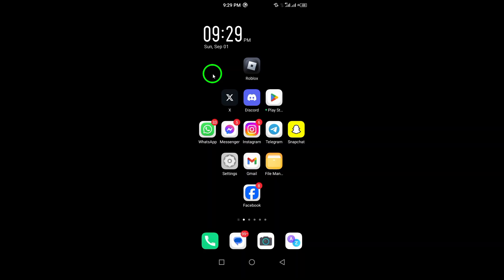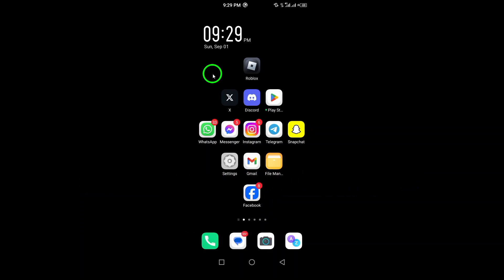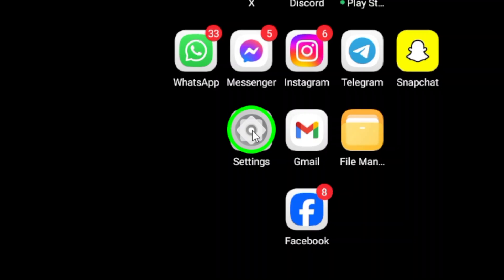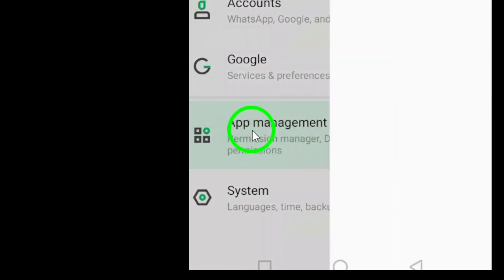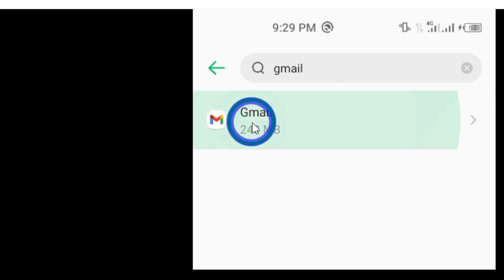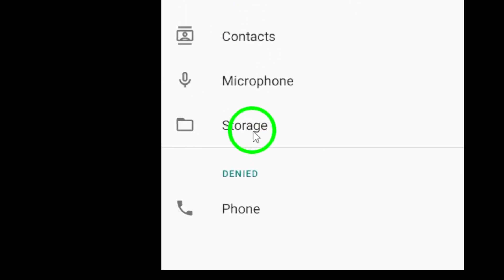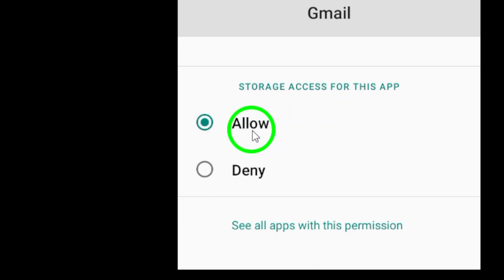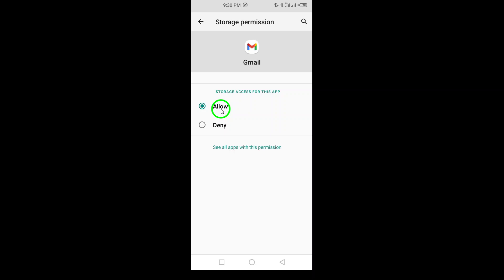How To Allow Gmail Access Your Files and Media (Updated)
Learn how to allow Gmail access to your files and media in a few simple steps. Follow these quick instructions:

1. Open Settings on your Android device.
2. Scroll down and tap on Apps.
3. Scroll down and tap on Gmail.
4. Tap on Permissions.
5. Tap on Files and Media.
6. Tap on the circle next to Allow access to media only.

Enhance your Gmail experience now.

Chapters:
00:00 Intro
00:12 Soultion
01:05 Outro